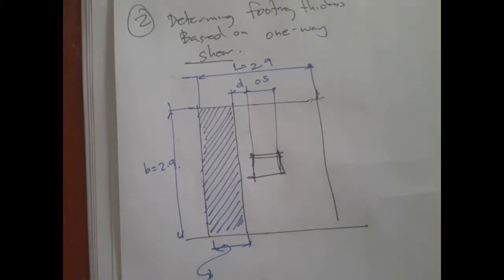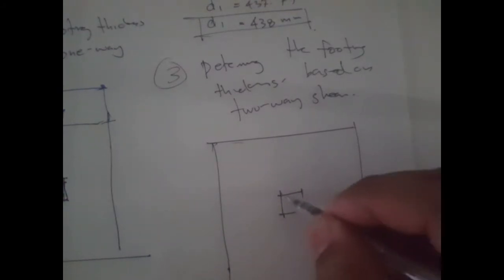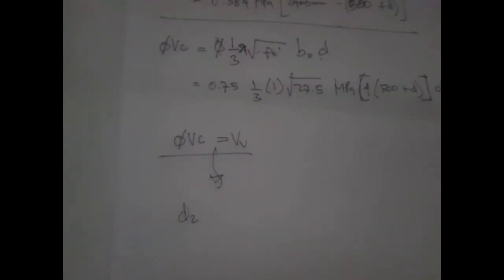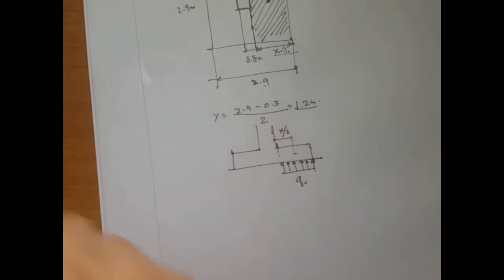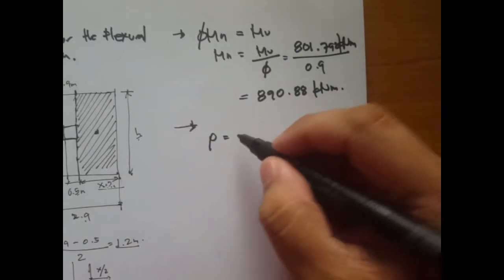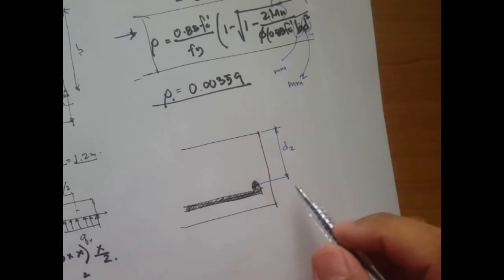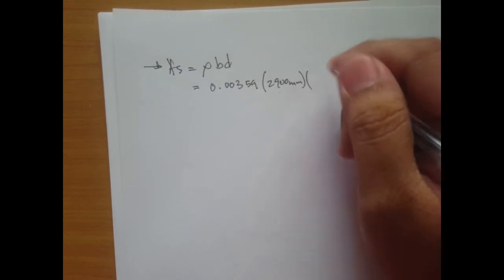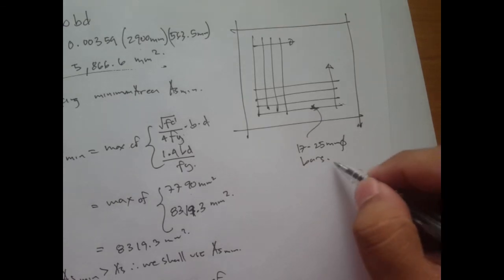ABE161 + 10.03 - Isolated + Footings + Part 3